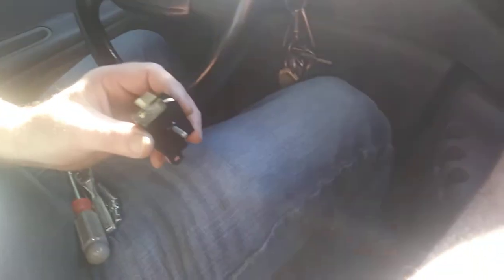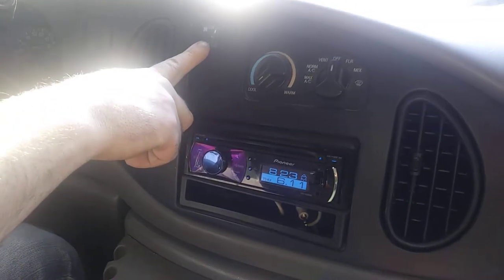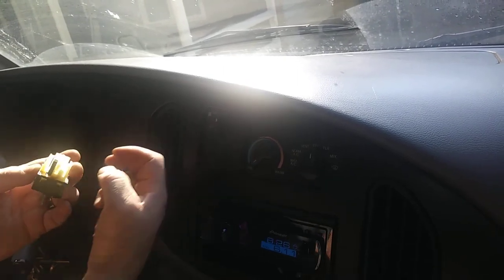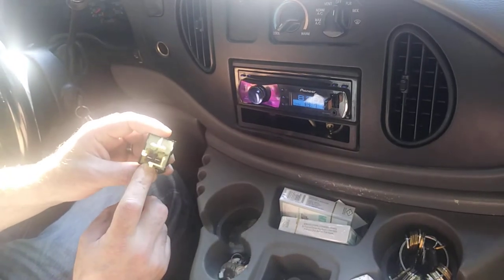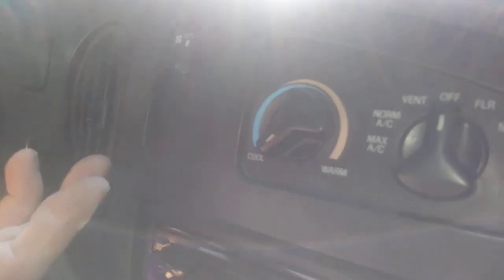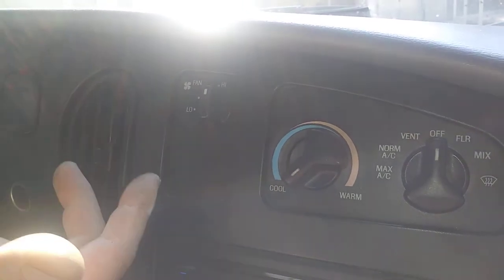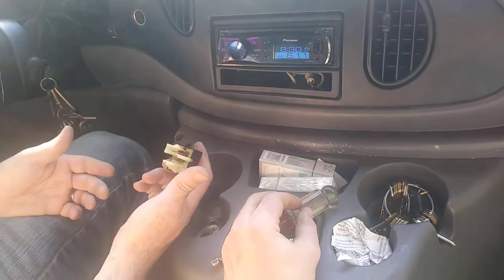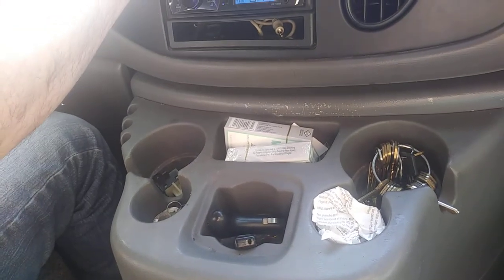Ford Econoline A/C Blower Motor Switch Replacement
Explanation of the A/C electrical system on a typical '97-'07 Ford Econoline. Explanation of common failures in the system and the faults of aftermarket switches.